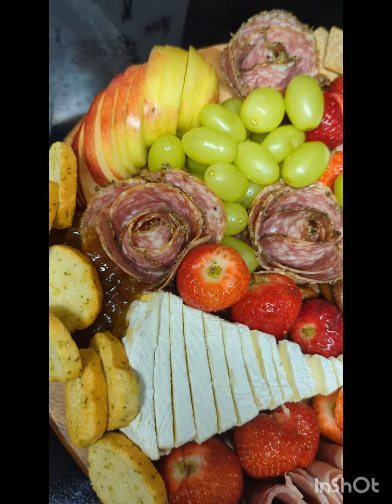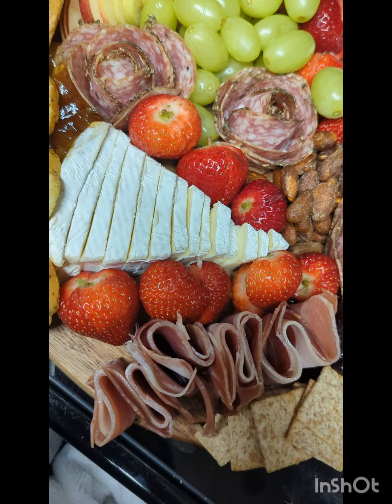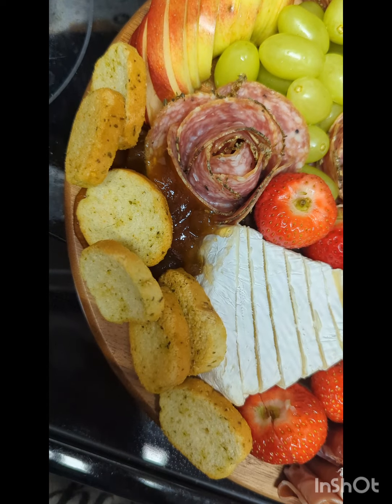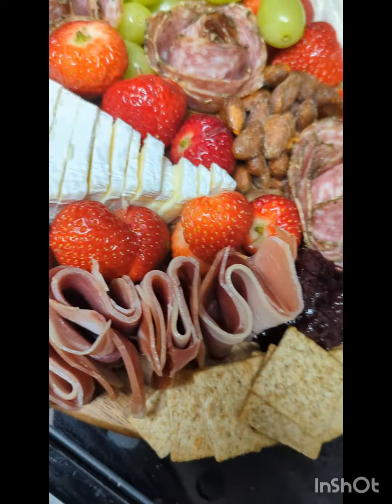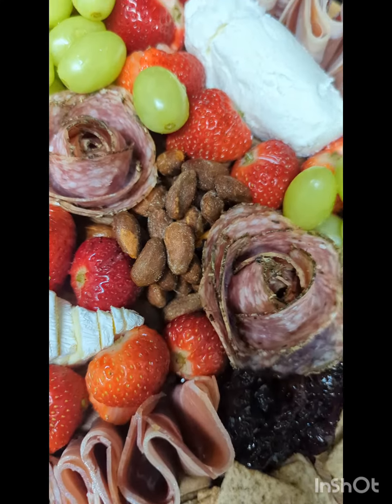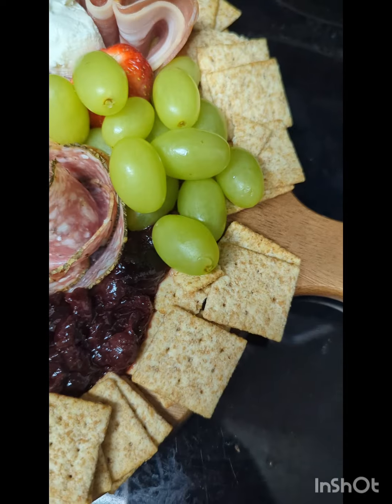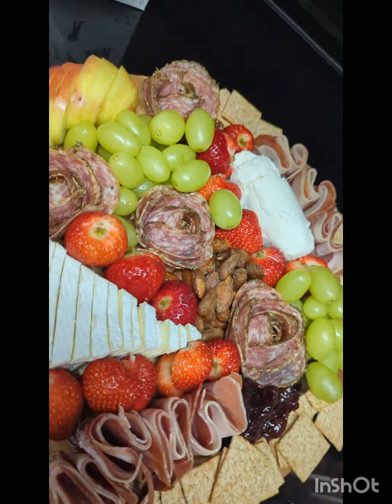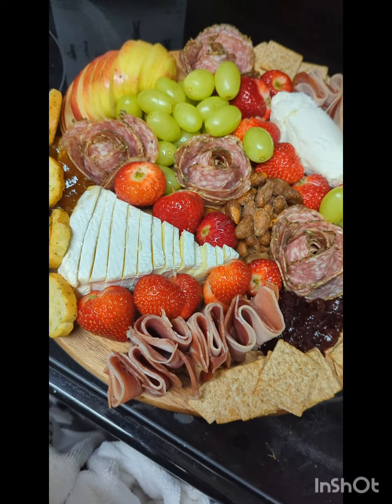Charcuterie Board ‼️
Hey Guys,

Your girl is domesticated. Here's a video explaining my first attempt at making a charcuterie board. I'm so hyped because it came out beautiful